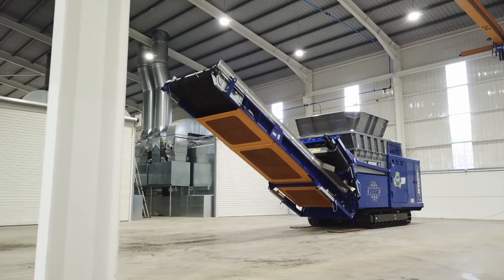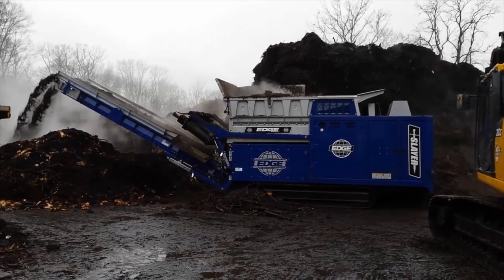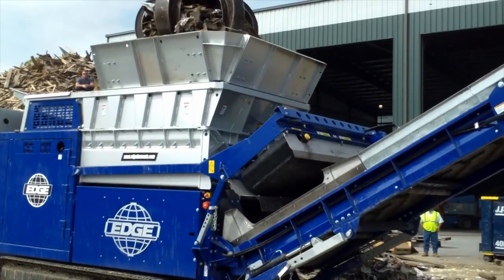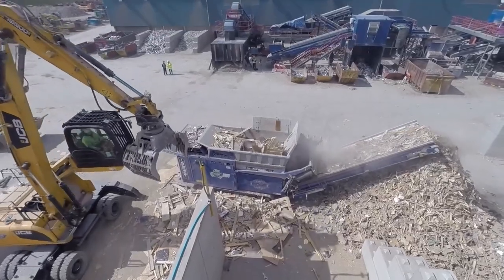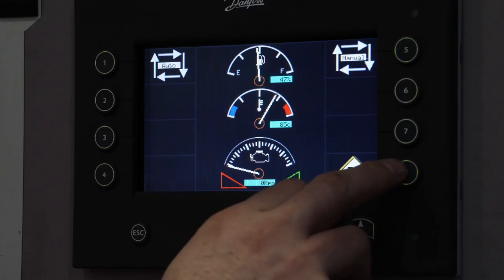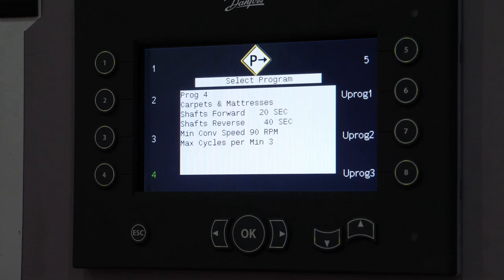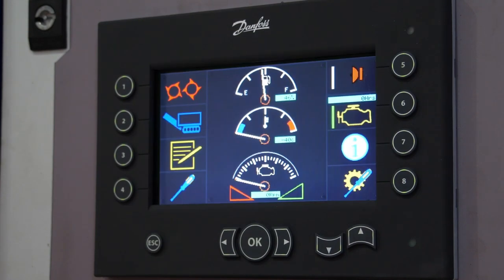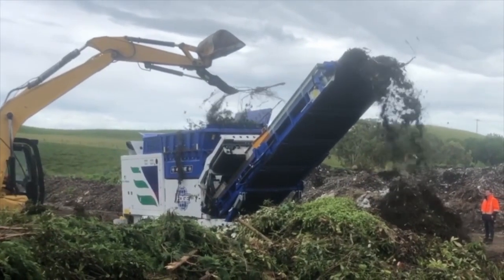EDGE Slayer XL Explainer